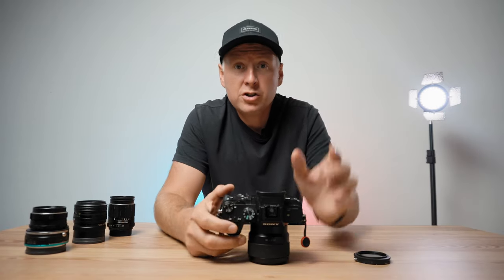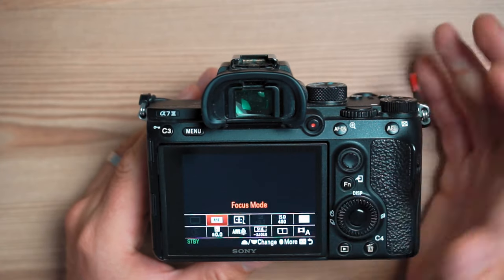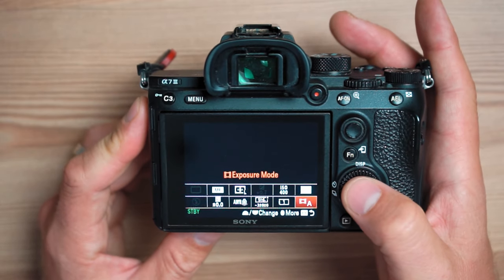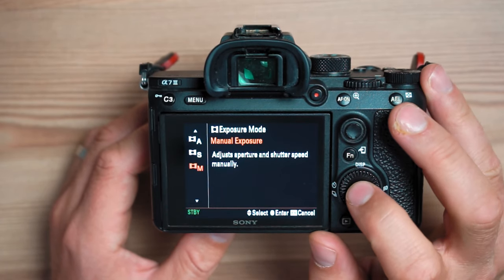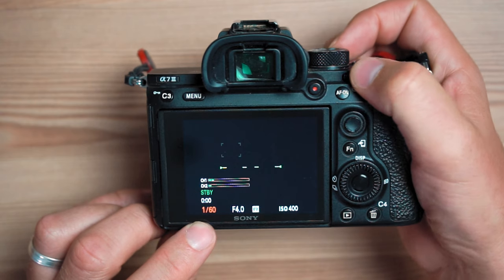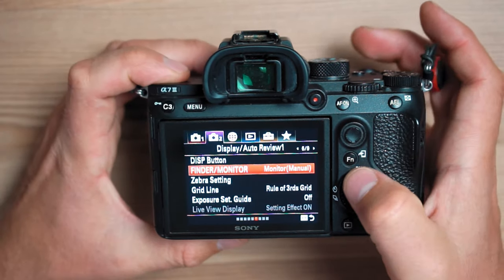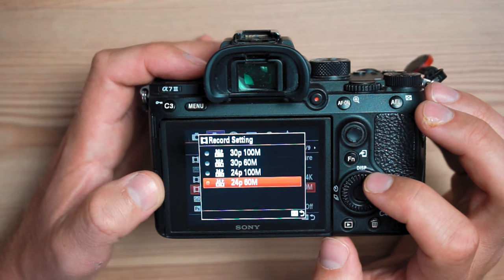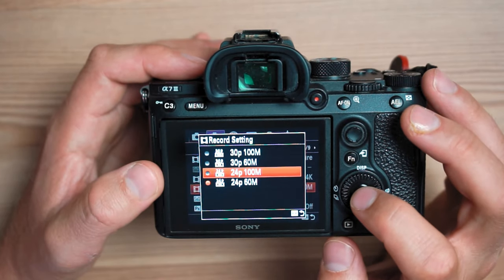Epic, Cinematic B ROLL footage on ANY CAMERA for beginners! (Canon, Sony, Nikon, Fuji and more)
How to get cinematic looking shots on any camera? This tutorial covers everything you need to know to get shots that you always wanted to get but you just didn't know how. I'll be using old cameras like original 2013 Sony A7 as well as new cameras as Sony A6400 and Sony A7III and new lenses aside with vintage Japanese and Russian lenses to show you that cinematic look is all about right settings and skills. Follow the steps and you can get it!

Variable ND filters I can't live without: